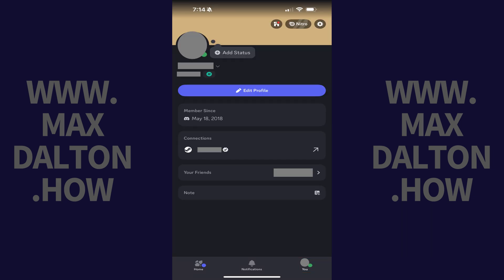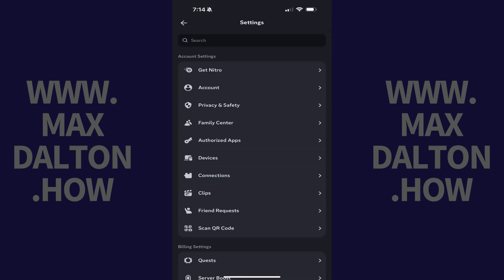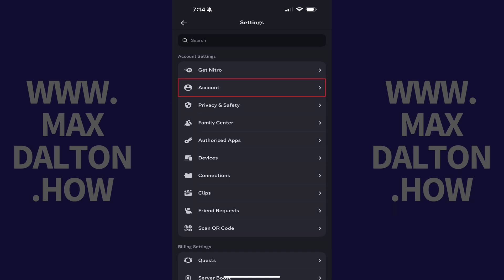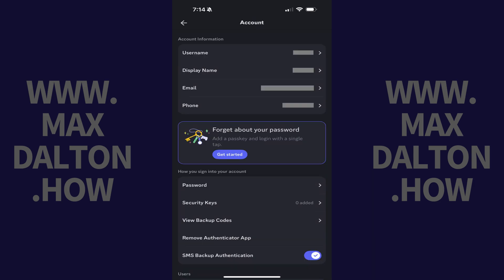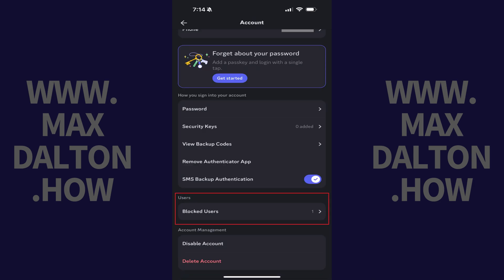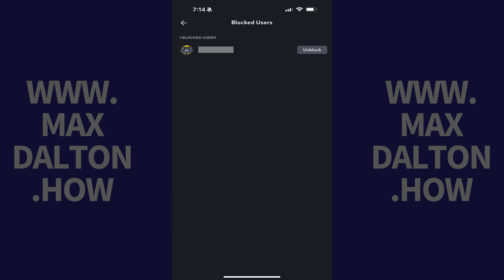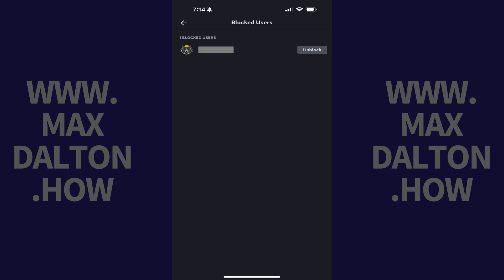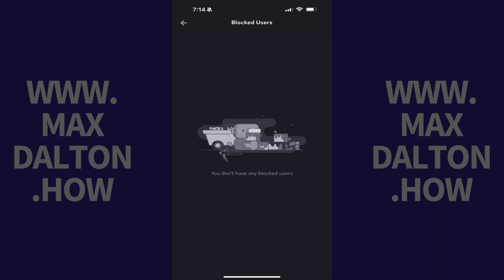How to See Blocked Users in the Discord App on iPhone or iPad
In this video I'll show you how to see a list of the users you've blocked on Discord using the Discord app for iPhone and iPad.

Timestamps:
Introduction: 0:00
Steps to See Blocked Users in the Discord App on iPhone or iPad: 0:09
Conclusion: 0:55

Video Transcript:
Step 1. Open the Discord app on your iPhone or iPad. Tap your profile picture in the menu along the bottom of the screen.

Step 2. Tap the "Settings" icon at the top of this menu. Your Discord settings menu opens.

Step 3. Navigate to the Account Settings section, and then tap "Account" in this section. You'll land on the account menu.

Step 4. Scroll down to the Users section, and then tap "Blocked Users." A list of the users you've blocked on Discord is displayed. If you have a change of heart and want to unblock a Discord user, you can do that easily by tapping "Unblock" next to that user. That user will be unblocked immediately.